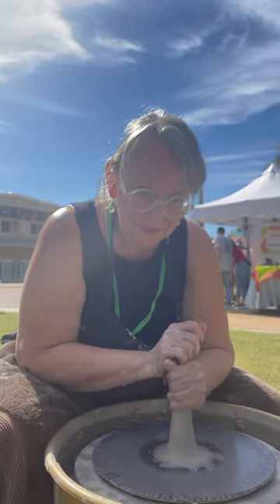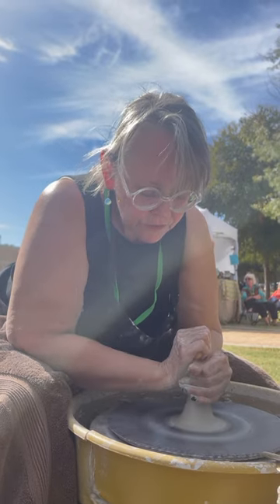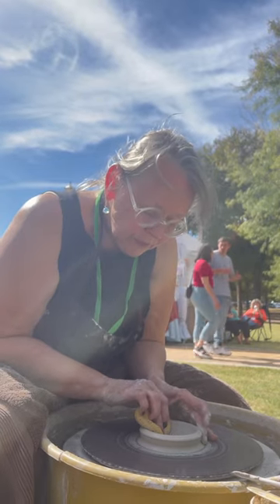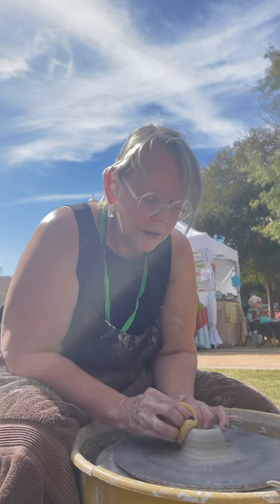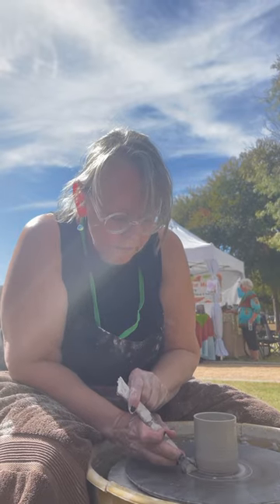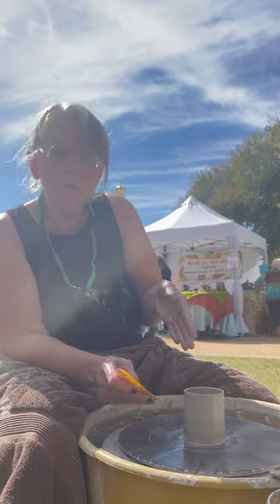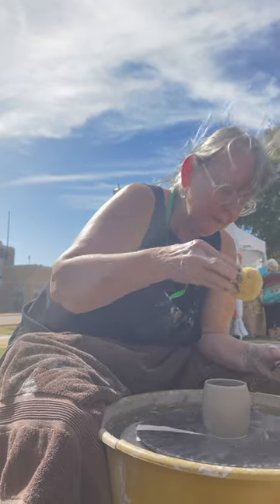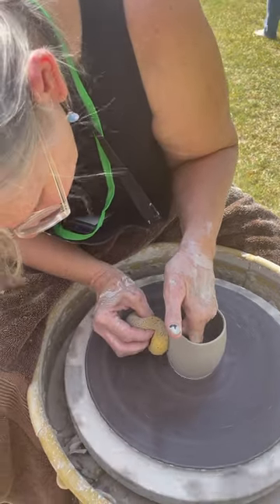Pottery Demo Art Worth 2022 IMG 3001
ArtWorks Foundation presents the Art Worth Festival in Fort Worth each Fall: a 3 day celebration of visual arts and classical music.